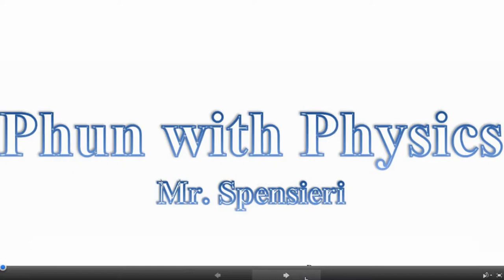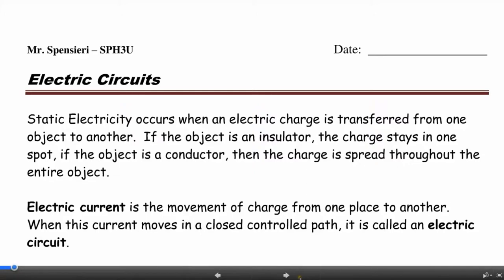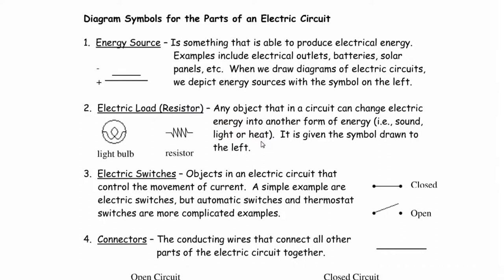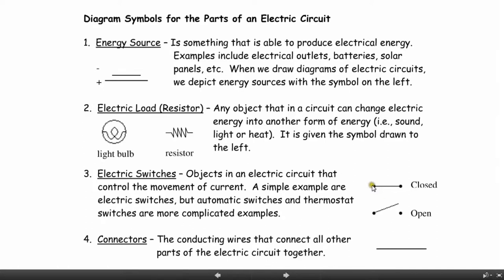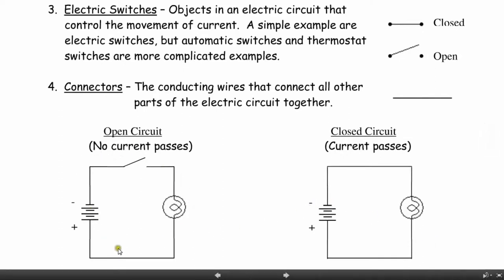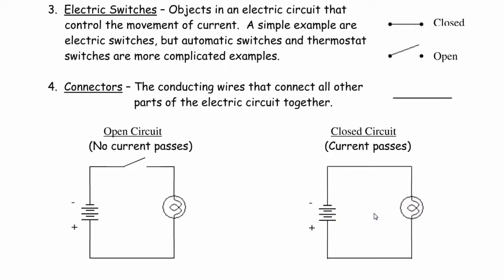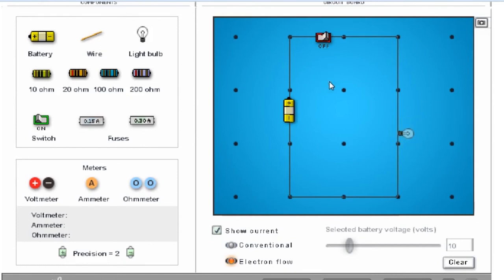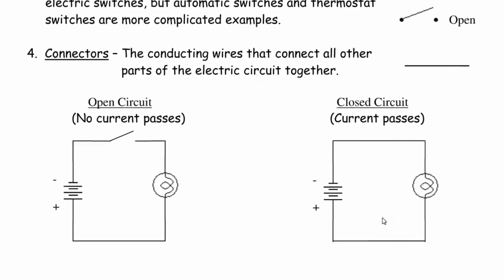5.04 - Electric Circuits